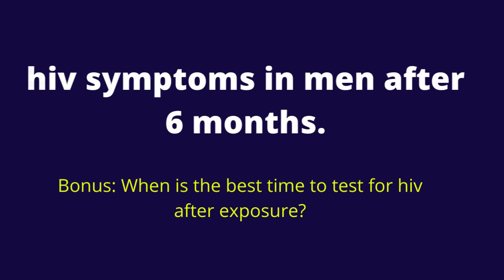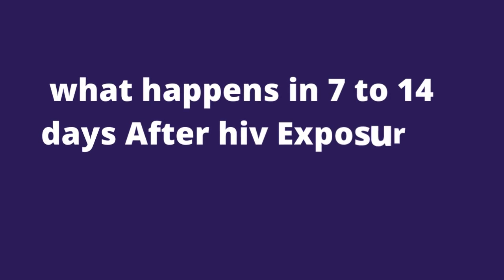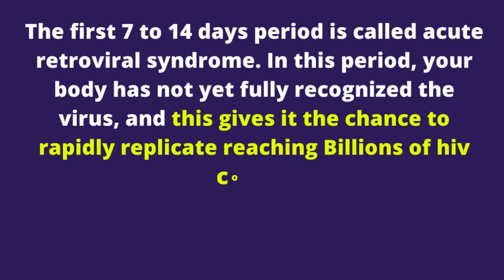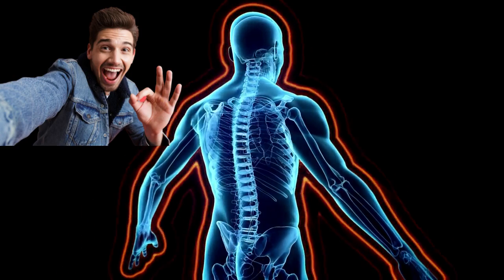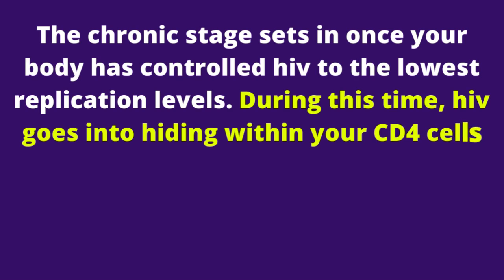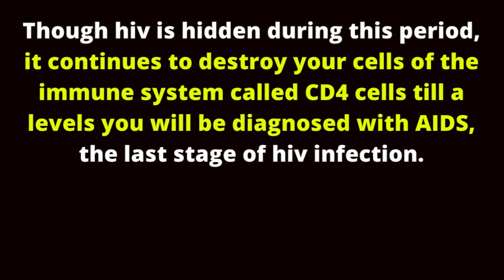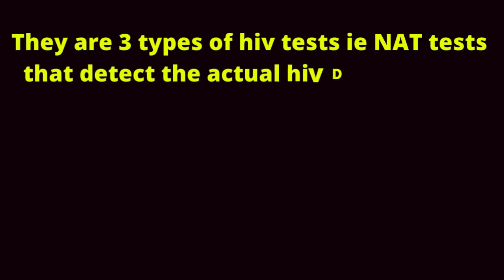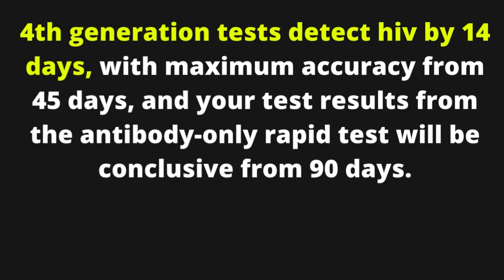HIV symptoms in men after 6 months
What are hiv symptoms in men after 6 months? From research published, 40 to 90% of people will experience a body rash and other flu-like symptoms along with other signs and symptoms like fever, sore throat, night sweats, fatigue, swollen lymph nodes, erectile dysfunction in men and others. What you should know is that, 10 to 60% may not experience any hiv symptoms.

1. Looking for a healthy PRODUCT to boost your Immune System? No worries! Q Shield Immune Booster+ has got you covered. The best way to avoid getting sick is by boosting your immune system.

2. Satisfy your partner in bed. HIV is related to stress and anxiety and generally poor quality of life in some people. Lots of our patients have reported low S=X power in bed. Some have lost their s=x mood and do not enjoy lovemaking anymore. Do not lose hope, just try this supplement and enjoy your steamy sessions again:

3. Stop hiv from developing into AIDS. HIV could quickly develop into AIDS the final stage of hiv infection. People with AIDS can only live for a maximum of 3 years only unless they are on hiv treatment. But, you can stop hiv from progressing to AIDS, and prolong your life for more additional years. Also, stop HIV-related fast aging problems. Use these supplements and be happy again.

4. Cure your AIDS-SKIN: Do not allow your skin to be damaged or ruined by HIV-AIDS related infections. Stop your body and skin from appearing very aged due to hiv.

TOP VIDEOS.

# hiv_treatment